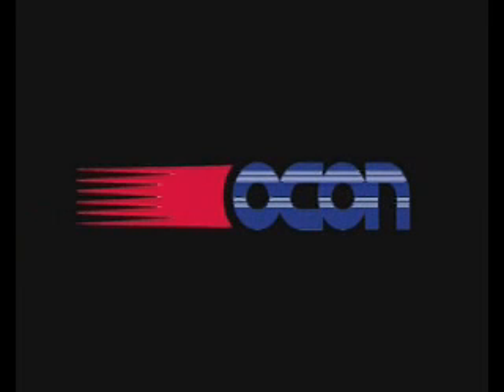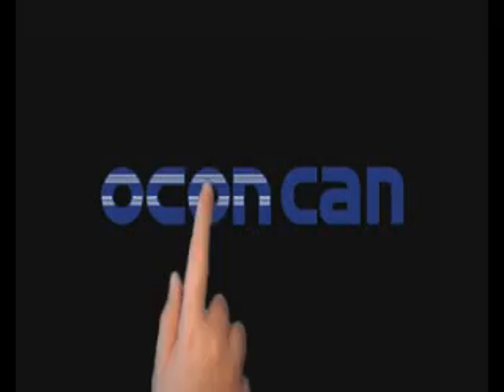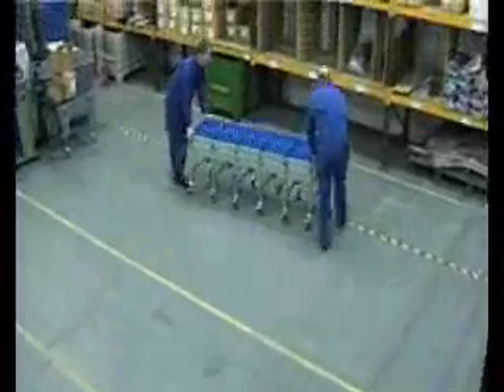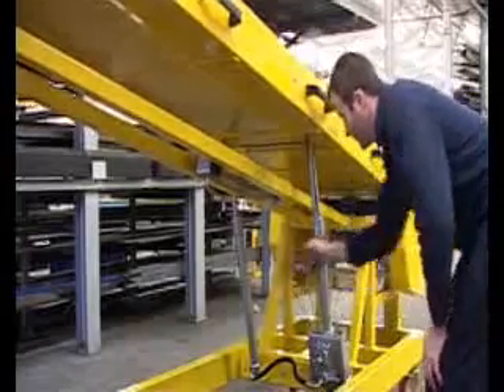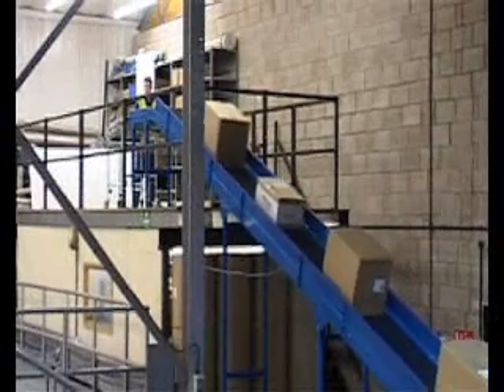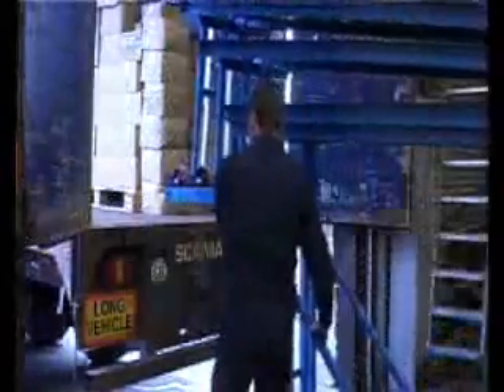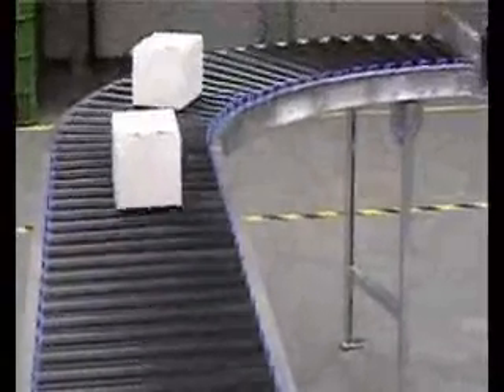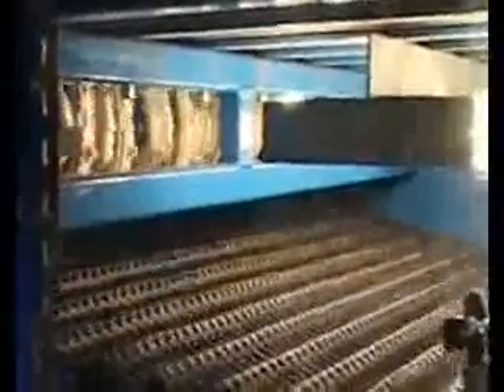Welcome to Owens Conveyor Co.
From a single replacement roller to a power driven conveyor system, OCON can provide the conveyors to suit your needs...
Our products cover all handling applications from distribution, warehousing and manufacturing, to food processing and injection mouldings. The range includes powered belt, power driven lineshaft, powered loaders, gravity track, flexible and telescopic conveyors. Light, medium and heavy duty roller rail completes the range. Together with a vast selection of bearings, rollers and frames, we can deliver your requirement.